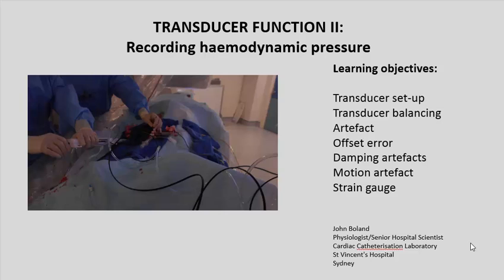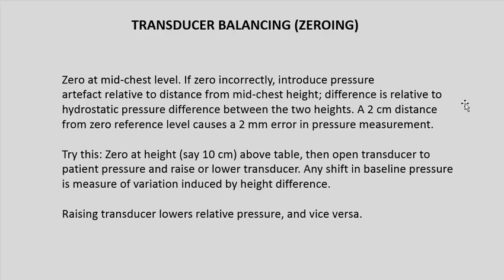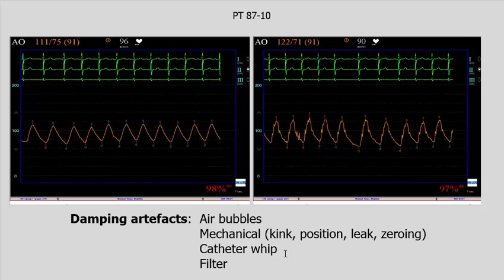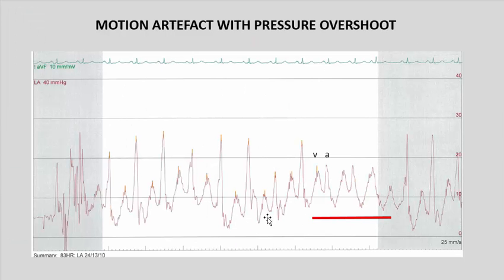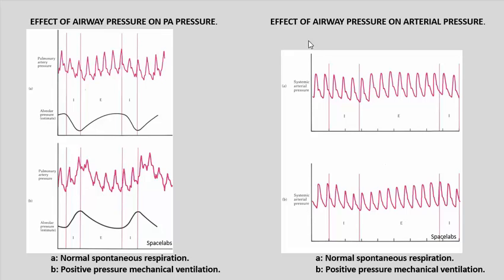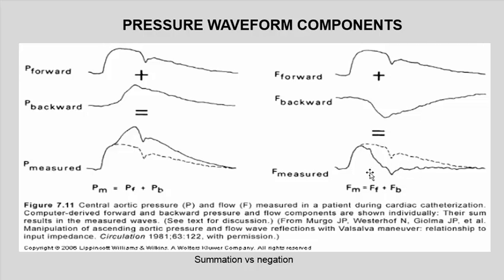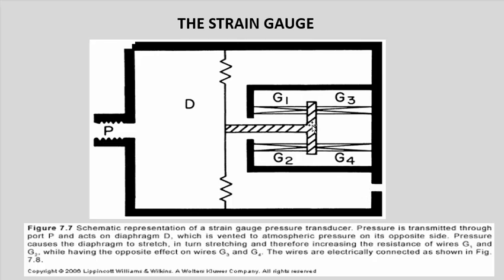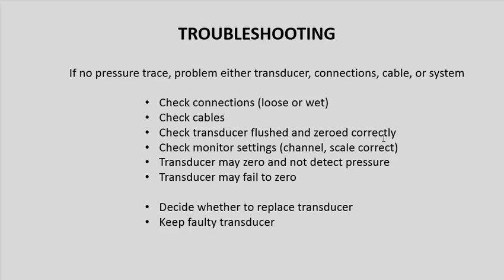CCL TRANSDUCERS 2B